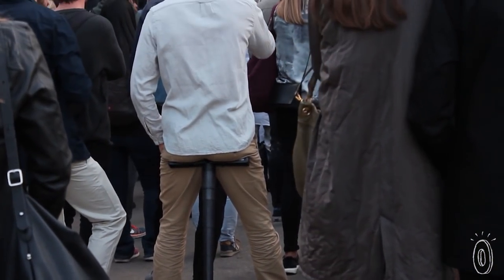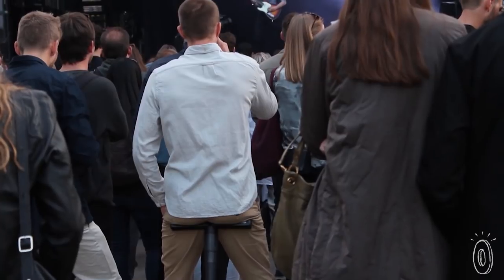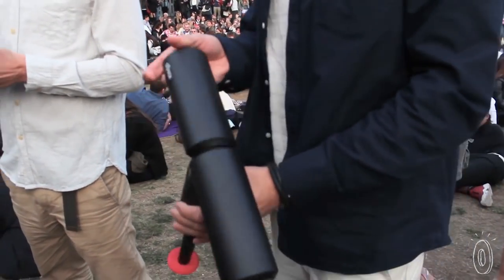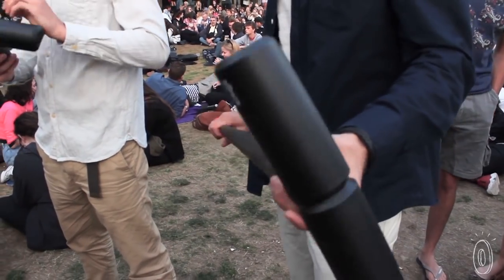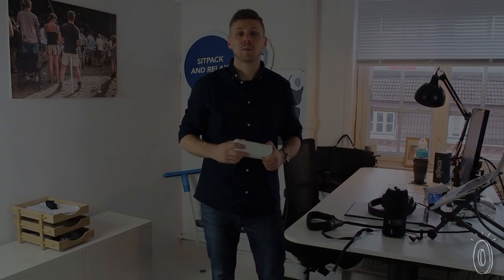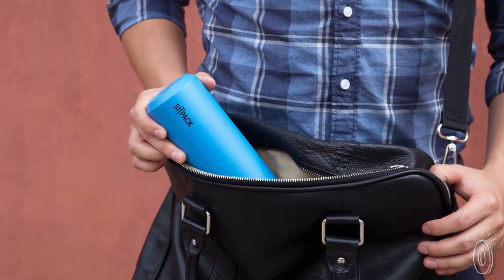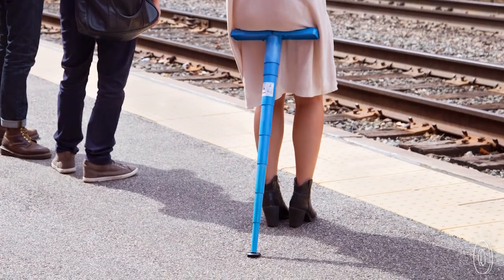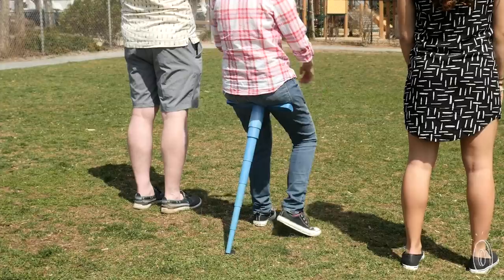This chair fits in a purse.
This telescope-like contraption is actually a handy portable stool. You can turn any waiting situation into a sitting one.

Sitpack folds down to a tall, cup-sized capsule you can slip into a purse or backpack and opens to T-shaped surface you can lean on. Anywhere. Rest at concerts, sporting events, or while in a long line. Because your legs stay extended, Sitpack is better for their circulation than your average chair.

While at a music festival, Denmark-based Maker Lind-Bendixen waited three hours for Prince to go on stage and then noticed thousands of chairs left behind. He wanted to create a seat—no bigger than a beverage can—that people could travel with.

When you’re ready to rest, adjust the height until it’s just right. The rubber grip at the bottom keeps you steady whether you’re watching a game outdoors, waiting for the bus, or giving your legs a break at a standing desk.